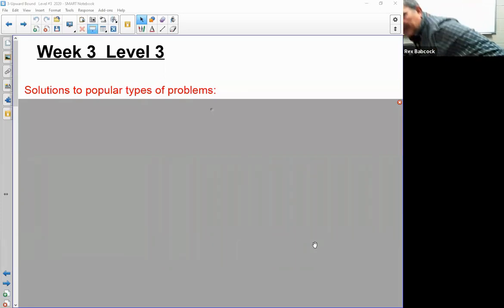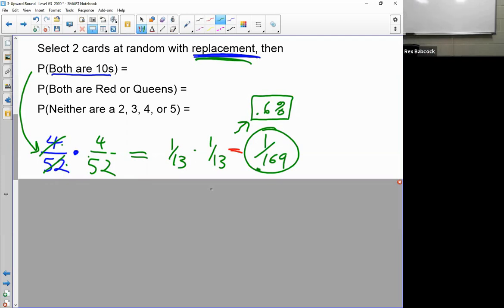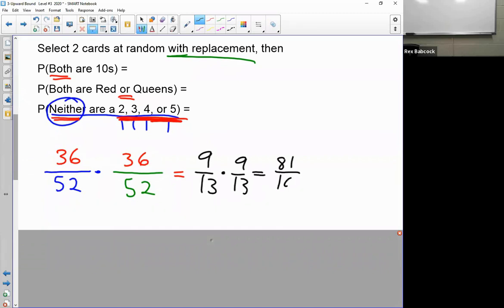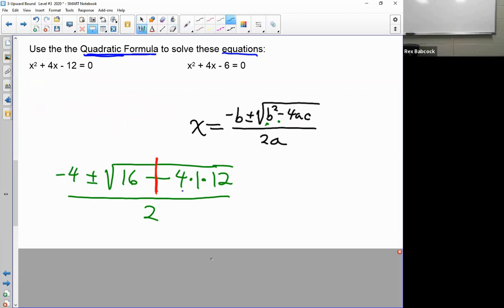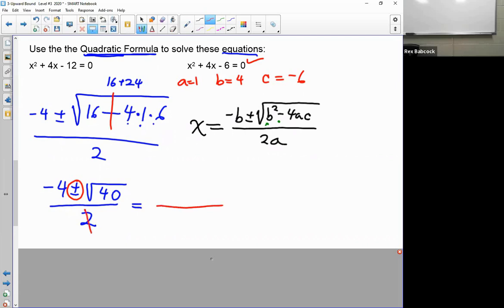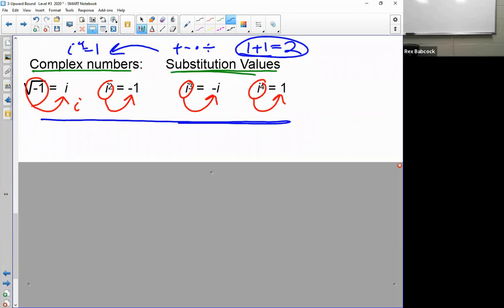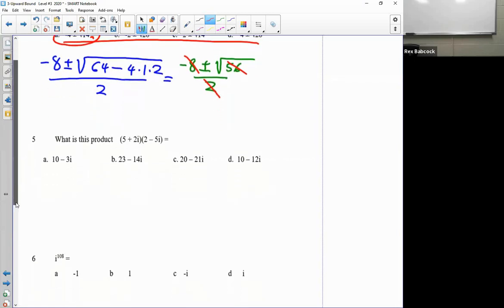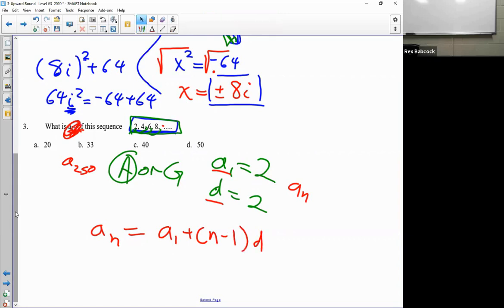Math 3: Week 3